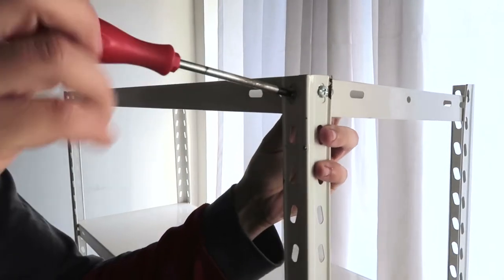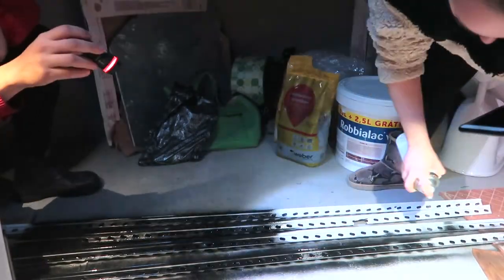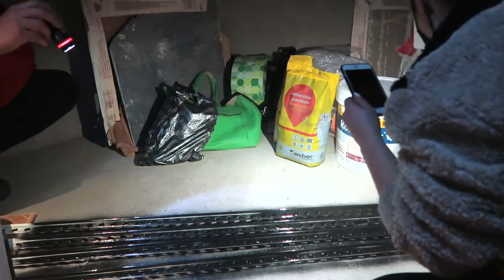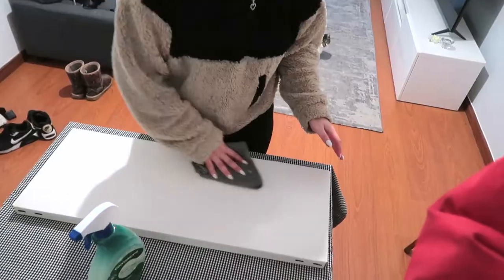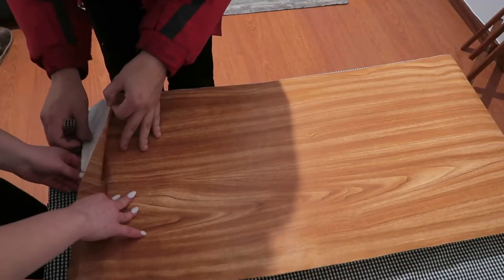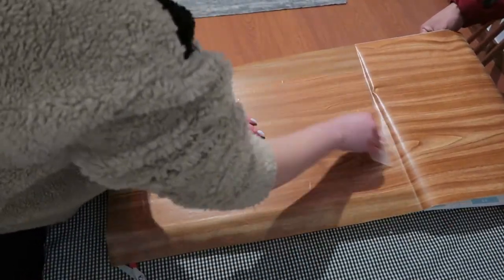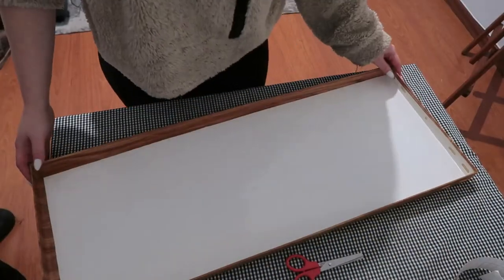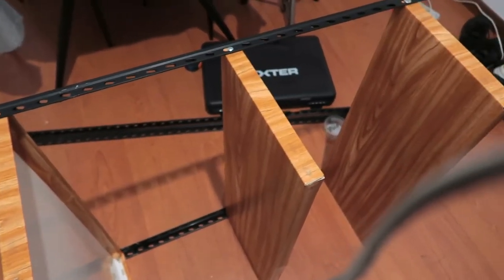DIY SHELF MAKEOVER *under 10€*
Easy, cheap and fast diy shelf makeover, under 10 €!